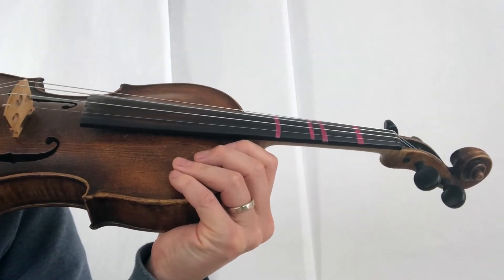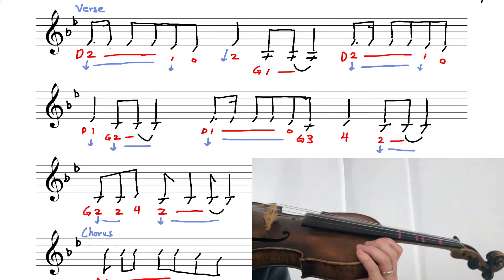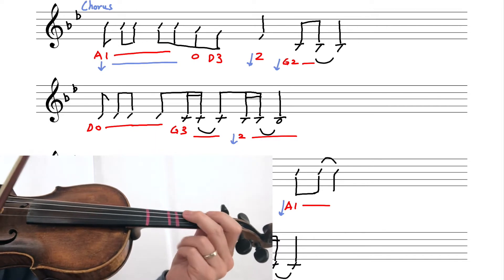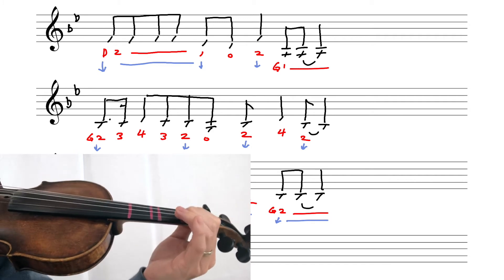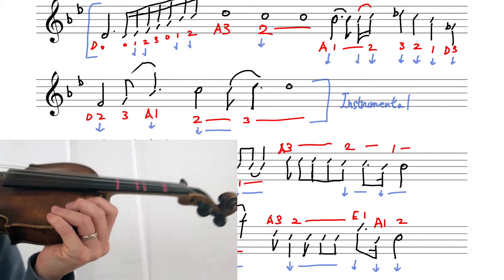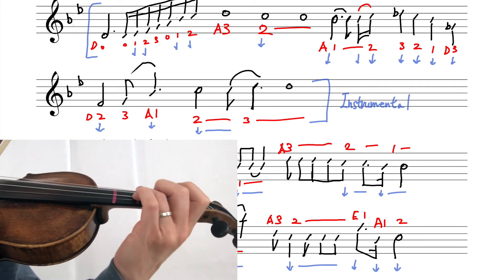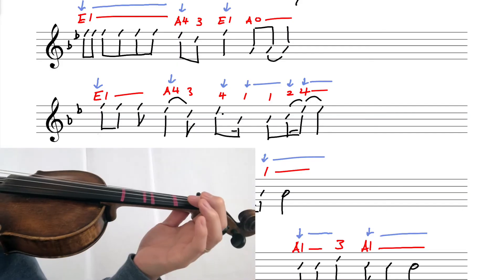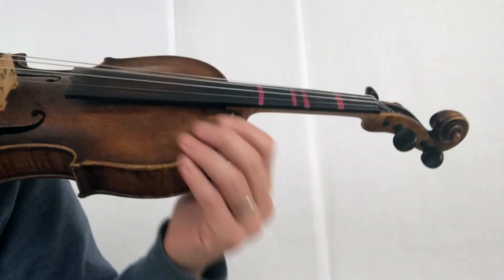Make You Feel My Love Adele Violin Tutorial w. Sheet Music & Violin Tabs